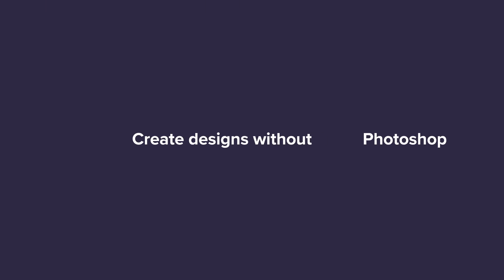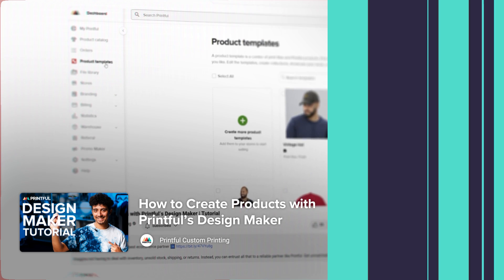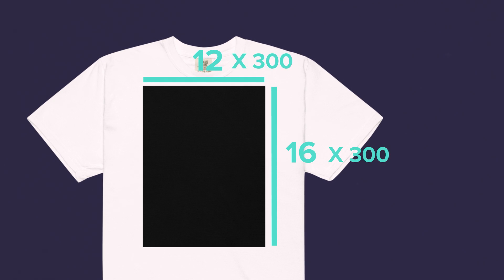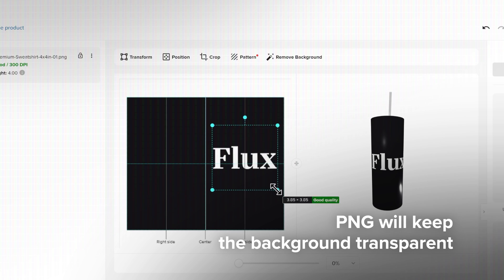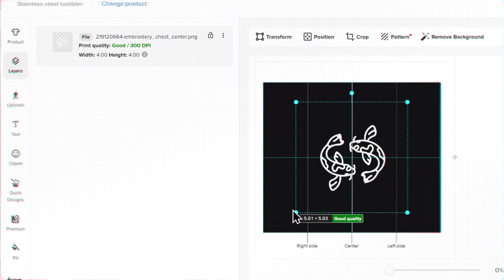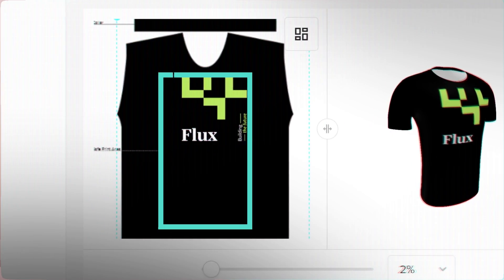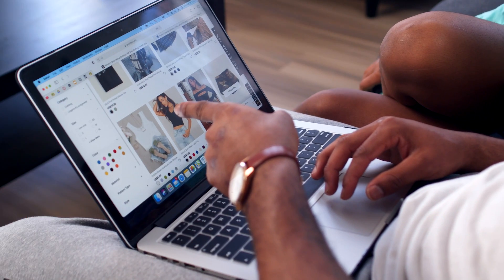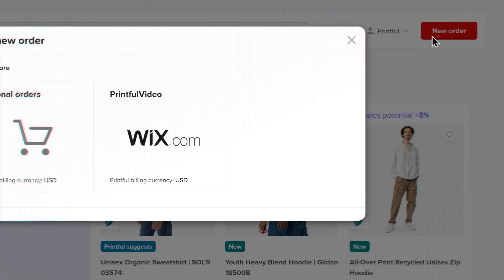8 Tips for a Perfect Design Print File with Printful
Master print file creation with this Printful-focused guide, covering Design Maker tips and file optimization techniques. Elevate your designs and impress customers with expert advice tailored to beginners and seasoned designers.

🎈 Table of contents:

00:00 Intro
00:28 Create Printful designs without Photoshop
01:15 Use Printful print file guidelines
02:47 Choose the correct file formats for your Printful designs
03:53 Printful DPI recommendations
04:48 Use full-bleed images for all-over print Printful products
05:28 Remove background properly when creating print designs
06:29 Color correct your print designs
07:06 Choose design colors that contrast the product base color